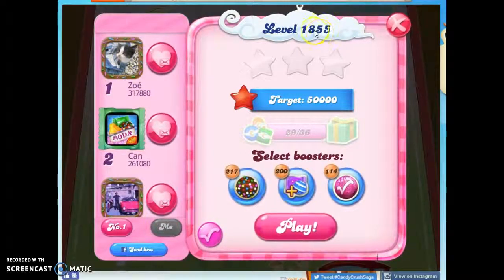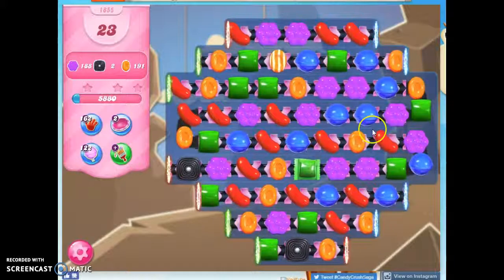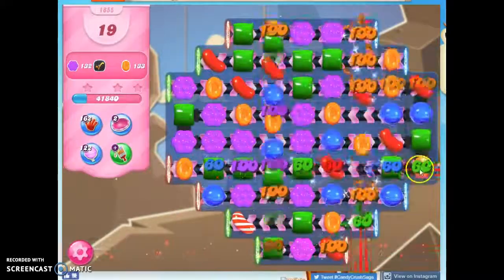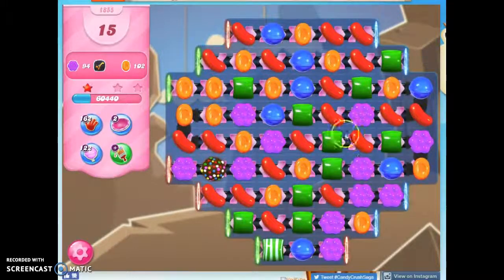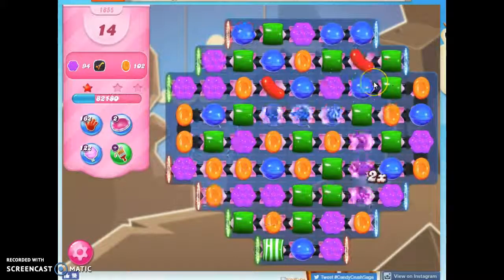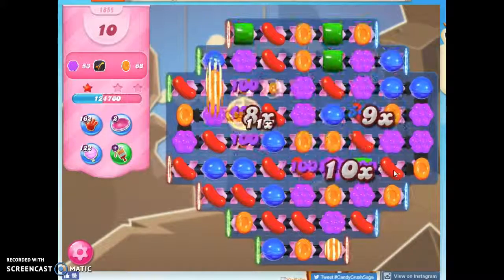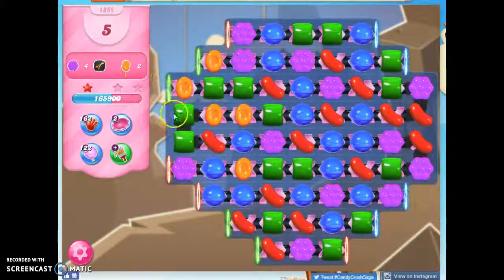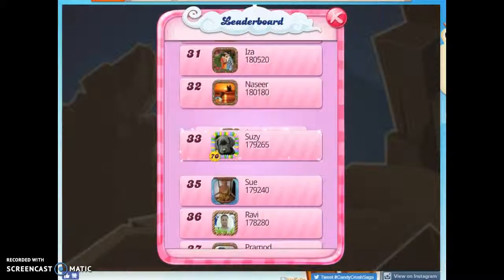Candy Crush Level 1855 Audio Talkthrough, 1 Star 0 Boosters